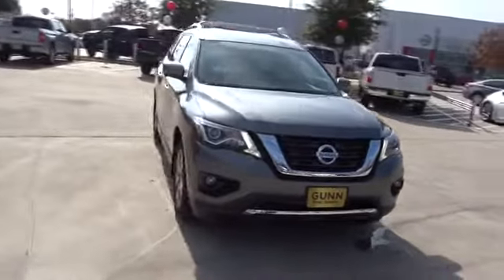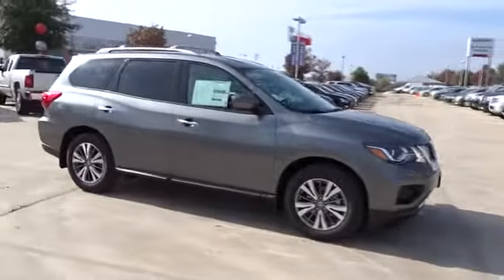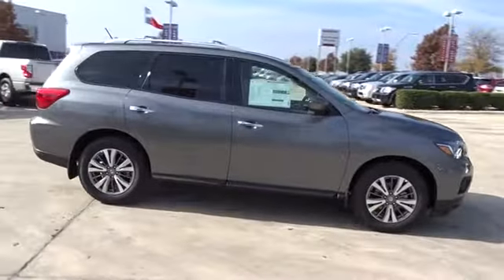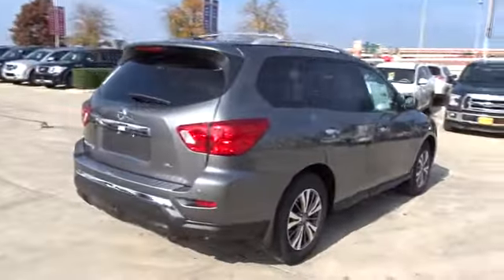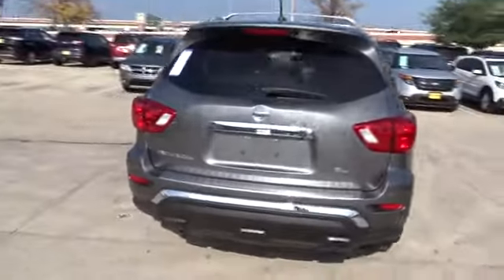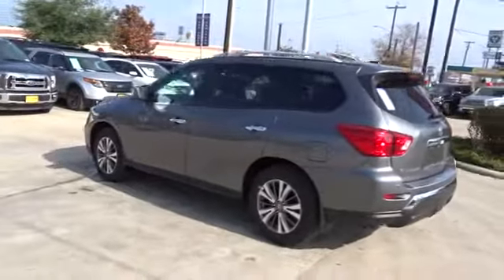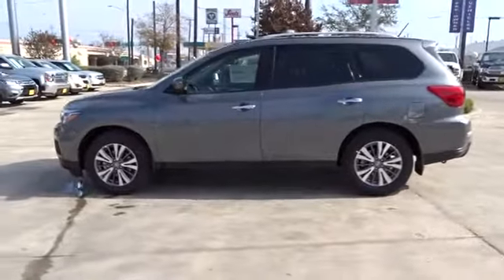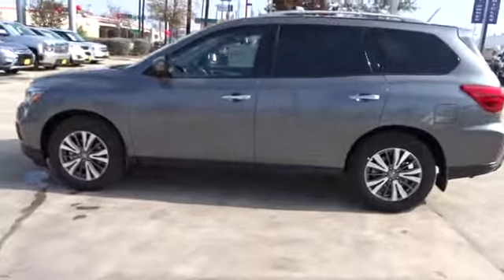2018 Nissan Pathfinder San Antonio, Austin, Houston, New Braunfels, Helotes, TX N81115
2018 Nissan Pathfinder

Gunn Nissan
12838 San Predro

2018 Nissan Pathfinder SL 27/20 Highway/City MPG